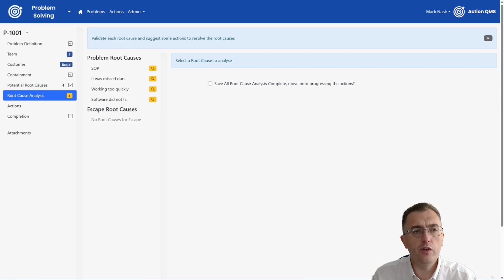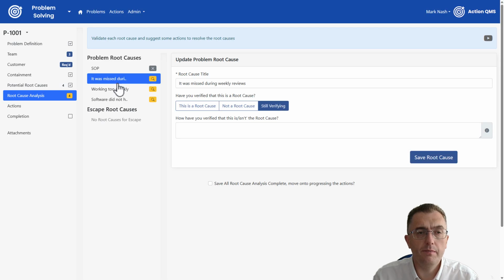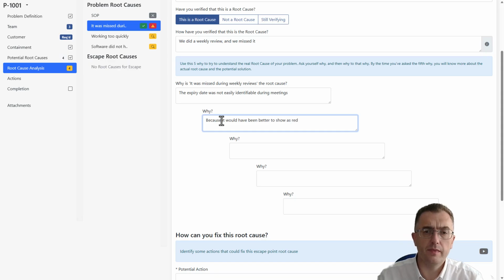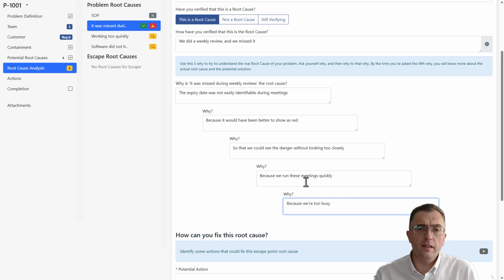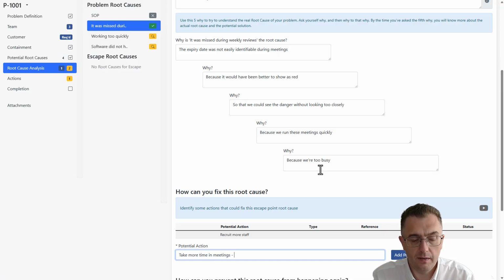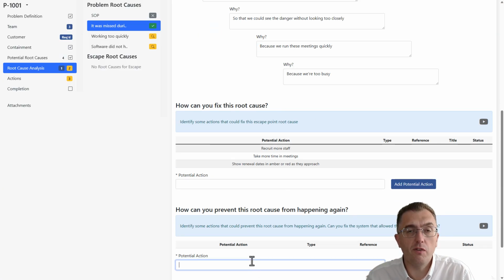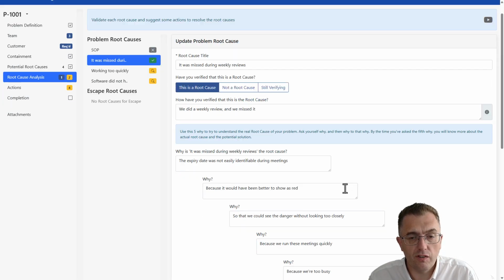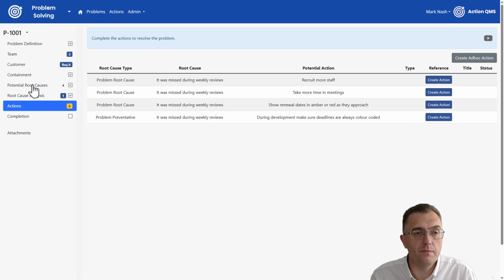Problem Solving (8D) - Analyse Multiple Root Causes